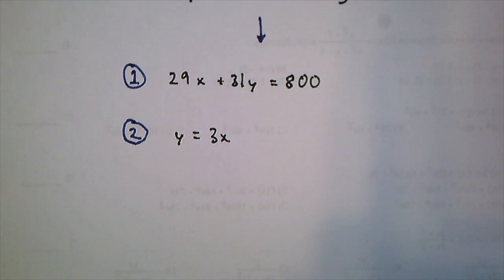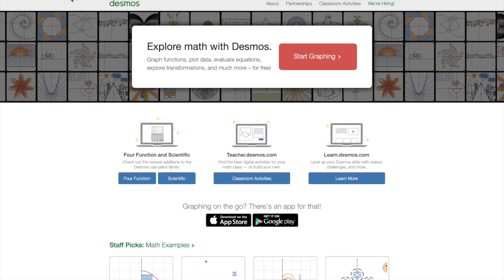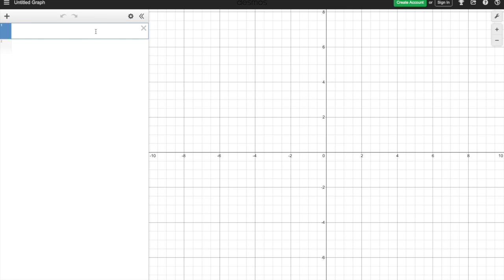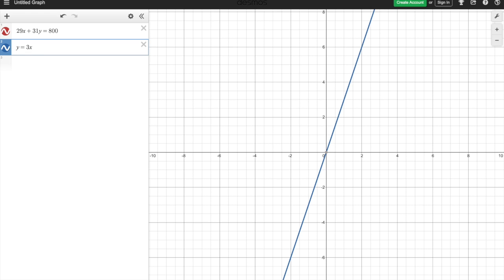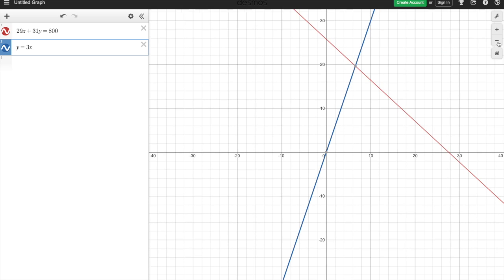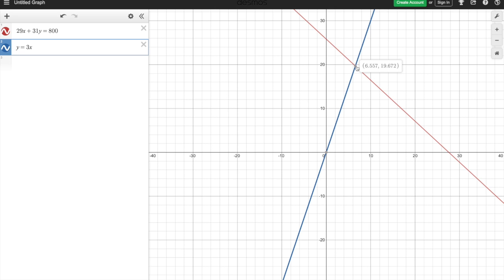3.5. Solving a System of Equations with Desmos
In this video, you will learn how to use the crossing graphs method in Desmos to solve a system of equations.